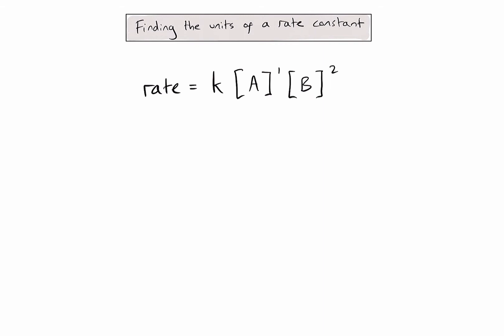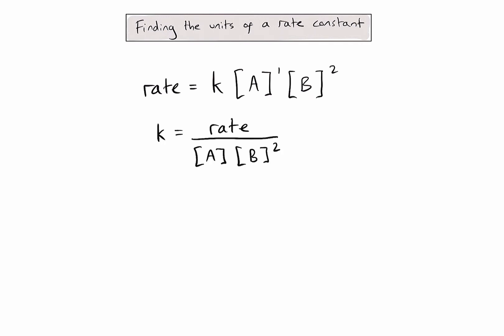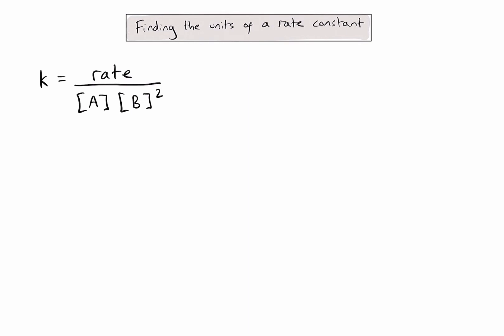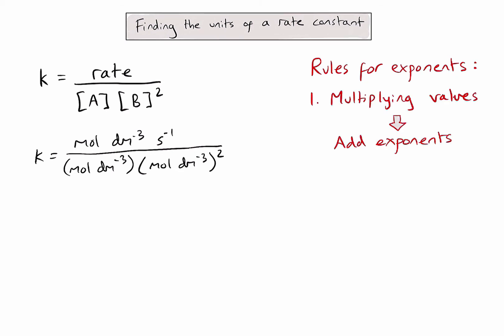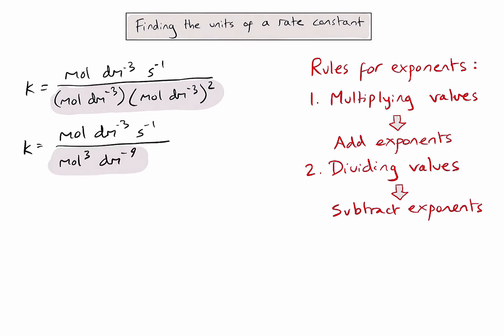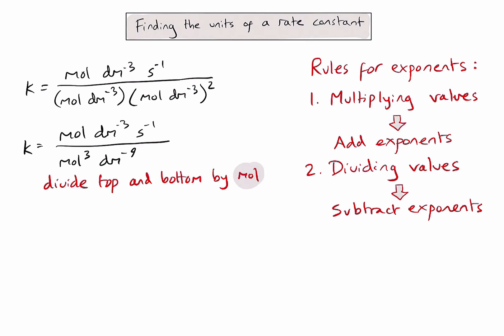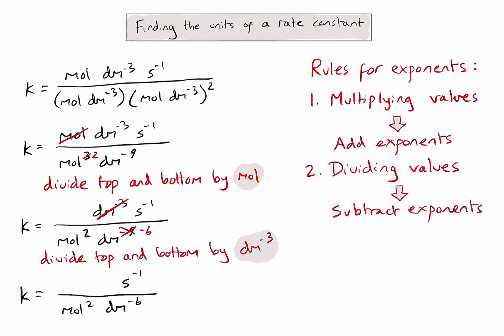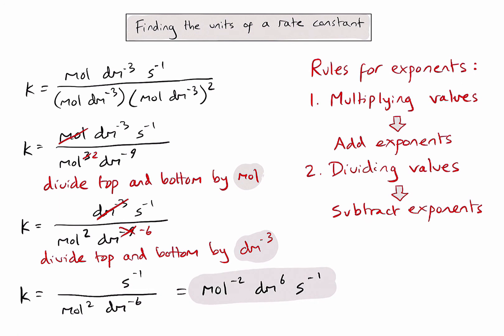R2.2.11 - How do we find the units of a rate constant?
A simple explanation of how to find the units for a rate constant.